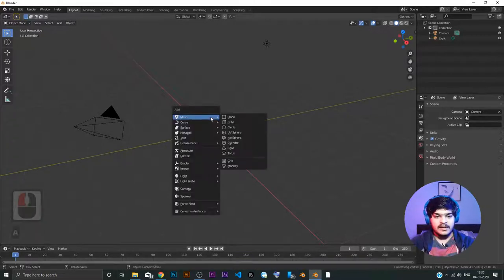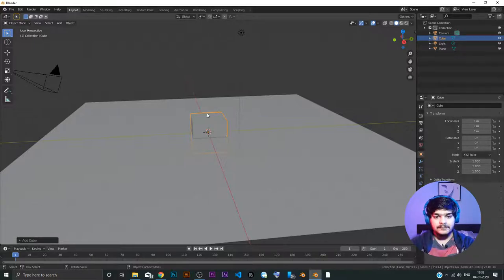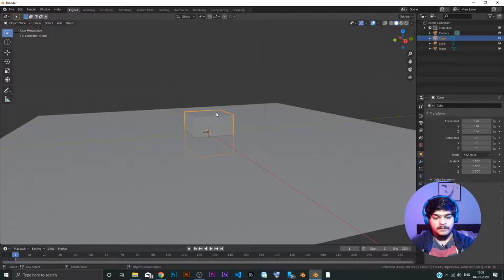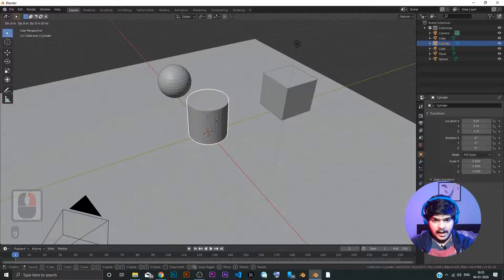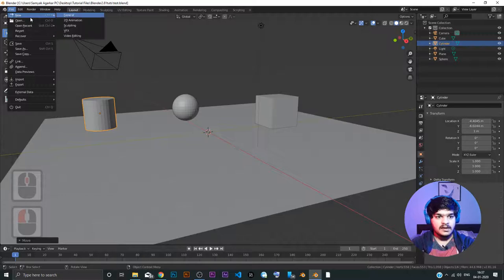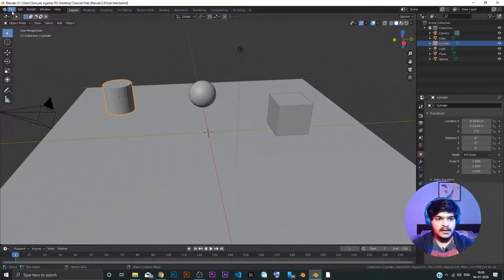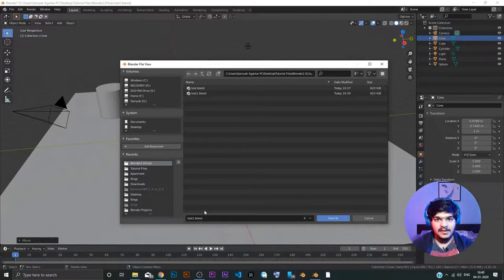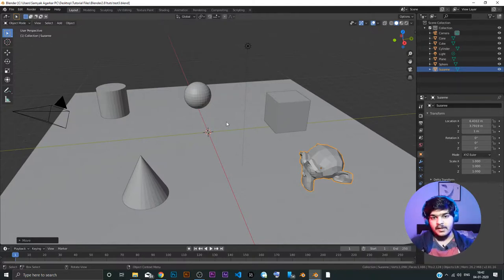Saving Blender File | Blender Tutorial #5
In this video we learn how to save blender file and also look at versions of blender files.

We also practice what we learned until now so that we get the idea of how to use the tools we learned in blender